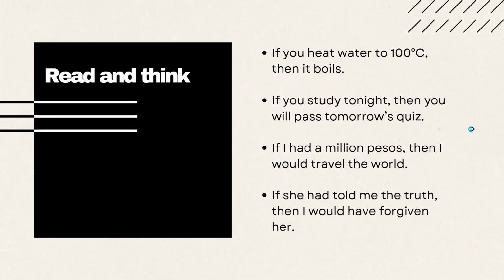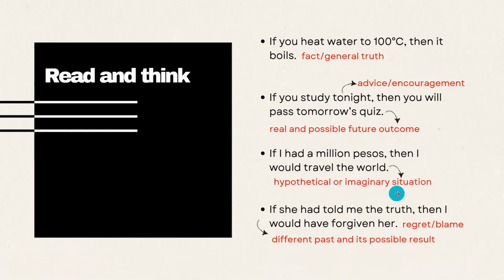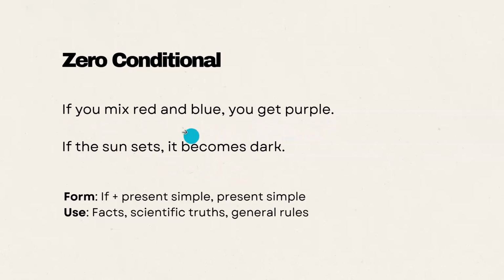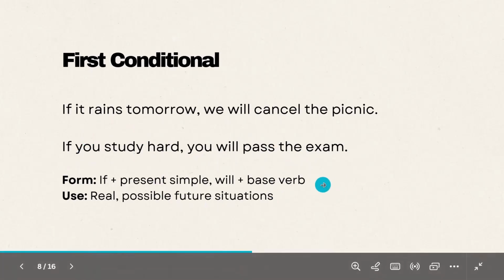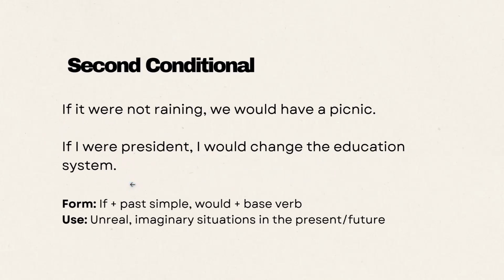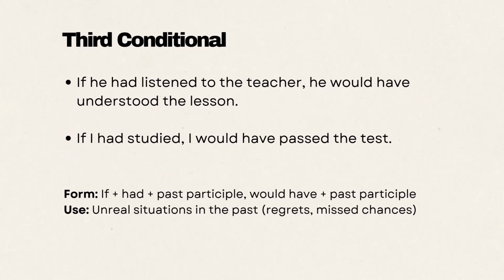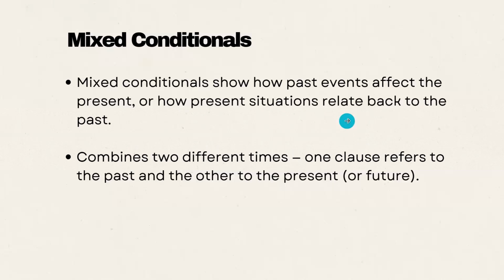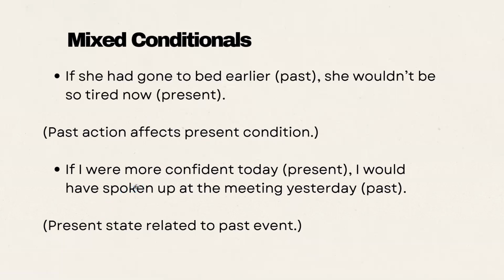Types of Conditionals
Master the four types of English conditionals (Zero, First, Second, and Third) plus Mixed Conditionals, all explained in simple, clear examples!

In this microlecture, we’ll break down:
✔ Zero Conditional (facts & general truths)
✔ First Conditional (real future possibilities)
✔ Second Conditional (imaginary or unlikely situations)
✔ Third Conditional (regrets & unreal pasts)
✔ Mixed Conditionals (linking past, present, and future)

By the end, you’ll know exactly when to use each type of conditional in everyday conversations, writing, and exams.

💡 Question for you: If you could write one conditional about your life right now, what would it be? Share it in the comments!